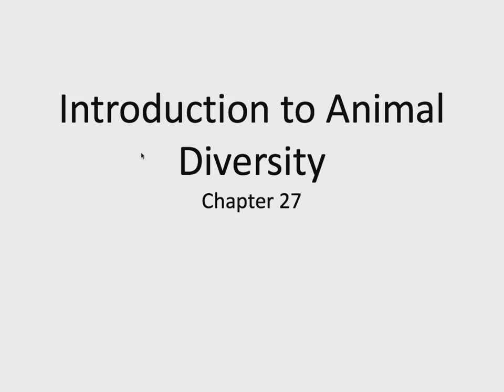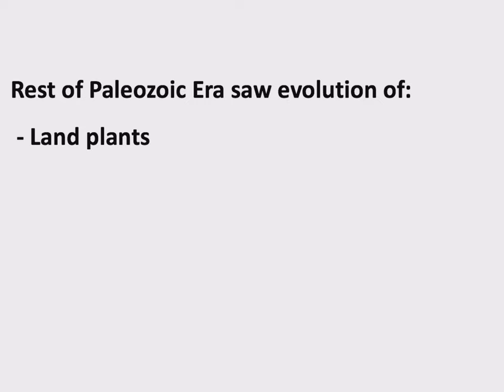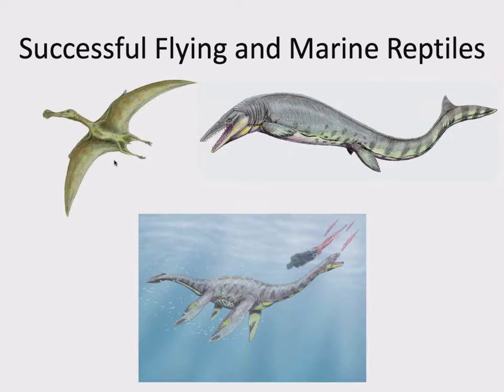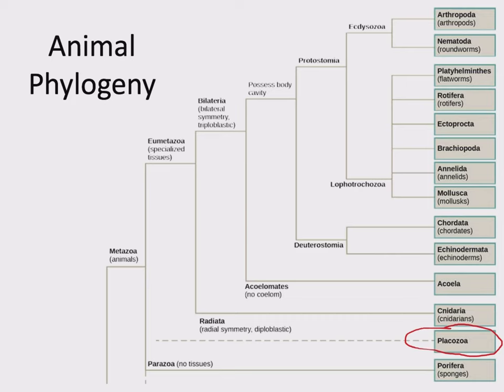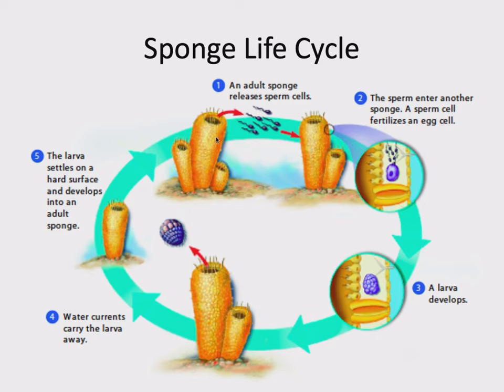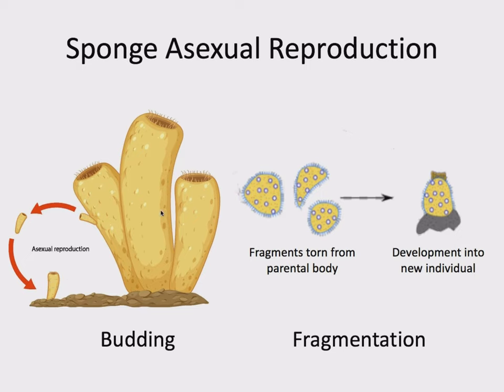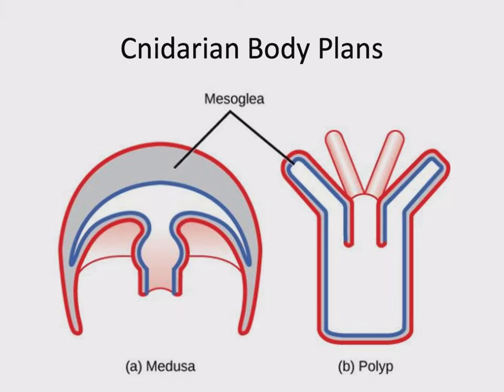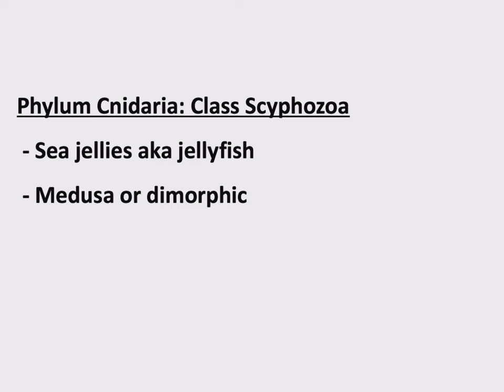BISC132 - Recorded Lecture 3-2 (3.0)